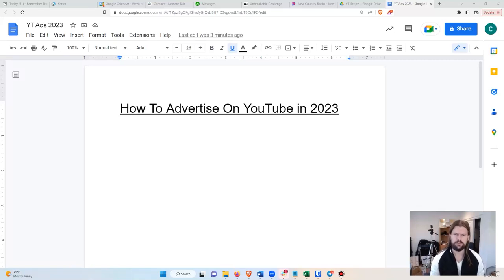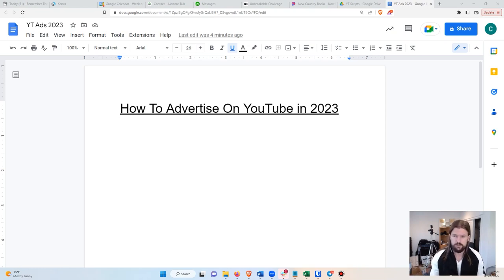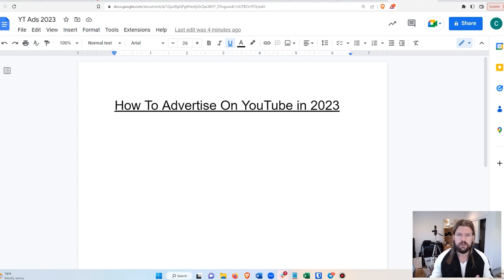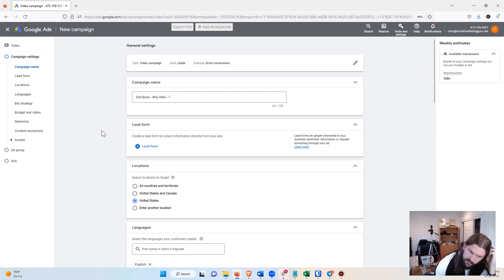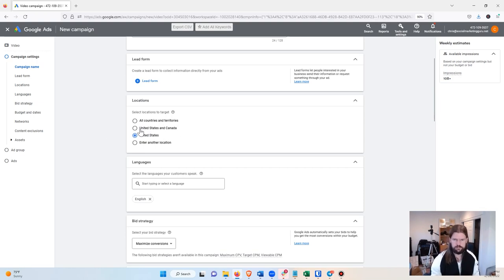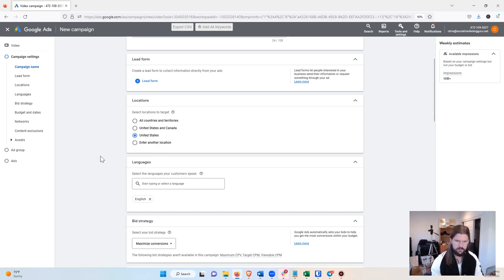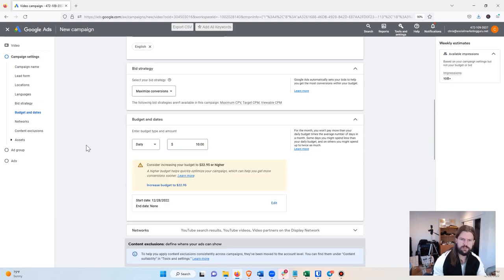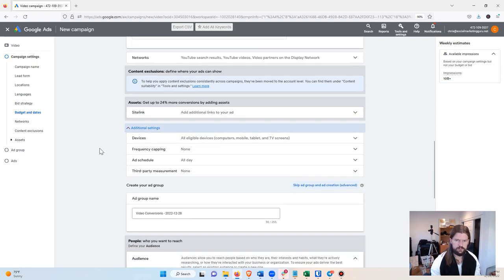YouTube Ads Guide - Quick Start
Here's how to advertise on YouTube. If you've wanted to do YouTube ads but are not sure where to start, watch this video.

Free Training:

How I Replaced My Office Job With A Multi-6-Figure Digital Freedom Business